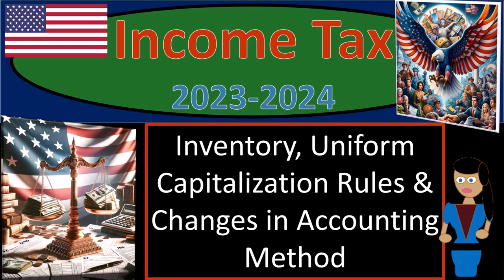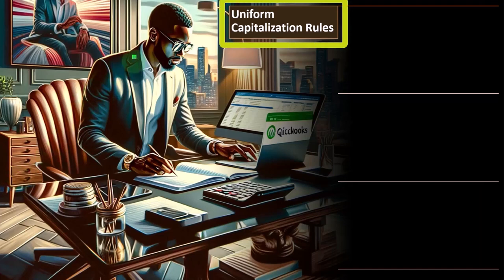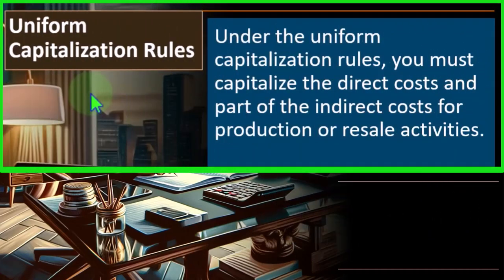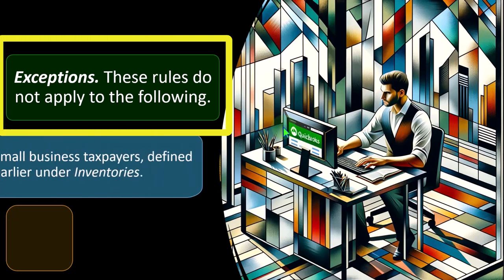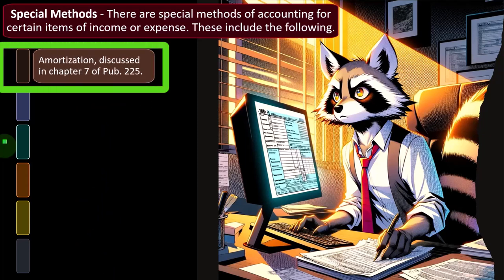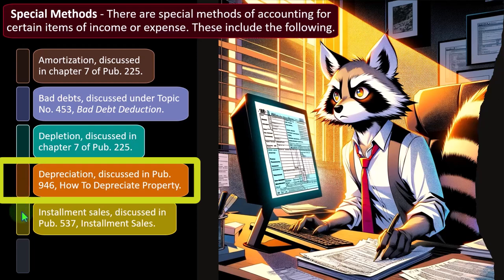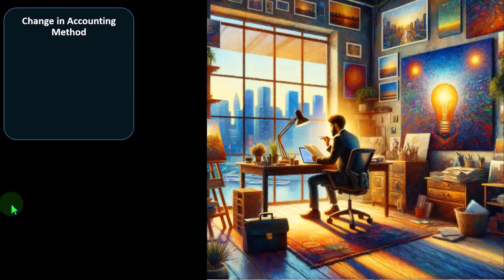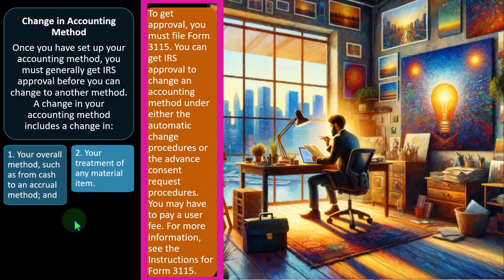Uniform Capitalization Rules & Changes in Accounting Method 6305 Tax Preparation 2023-2024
Uniform Capitalization Rules & Changes in Accounting Method
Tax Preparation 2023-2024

0:00 - Introduction: 0:00 - 0:19
0:38 - Income Tax Formula: 0:38 - 1:32
2:59 - Accounting Methods: 2:59 - 4:33
4:36 - Uniform Capitalization Rules: 4:36 - 7:10
7:13 - Activities Subject to Uniform Capitalization Rules: 7:13 - 8:22
8:22 - Special Methods of Accounting: 8:22 - 10:30
10:30 - Change in Accounting Method: 10:30 - 14:41
14:41 - Summary of key points discussed: 14:41 - 18:57

In this comprehensive guide, we delve into the intricate world of income tax preparation for small businesses, focusing on the tax years 2023 and 2024. From dissecting the income tax formula to exploring various accounting methods and uniform capitalization rules, we provide valuable insights to navigate through tax obligations effectively. Learn about special methods of accounting, activities subject to uniform capitalization rules, and crucial considerations for changing accounting methods. Whether you're a seasoned entrepreneur or just starting, this video equips you with essential knowledge to optimize your tax strategy and ensure compliance. Timestamps available for easy navigation.